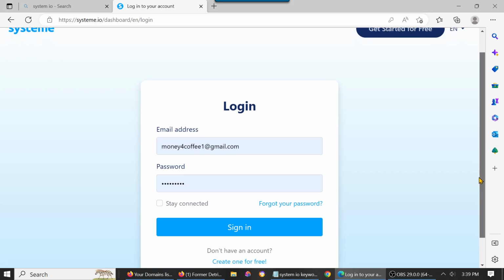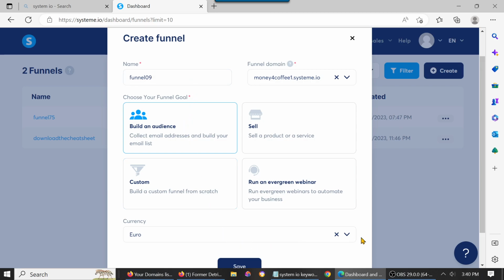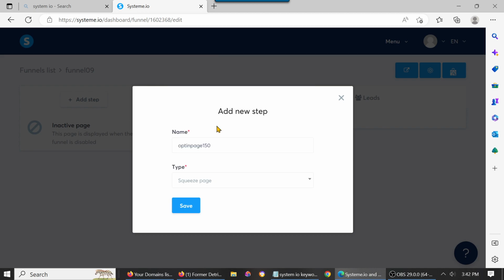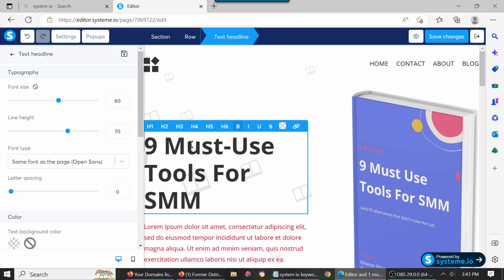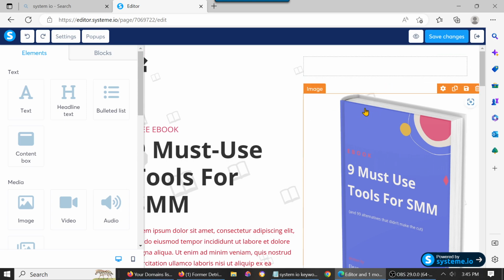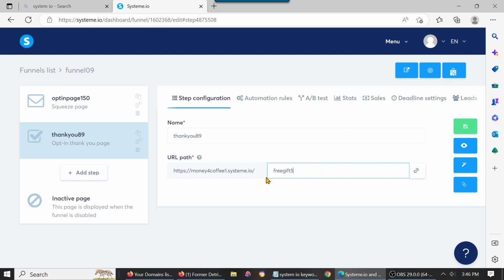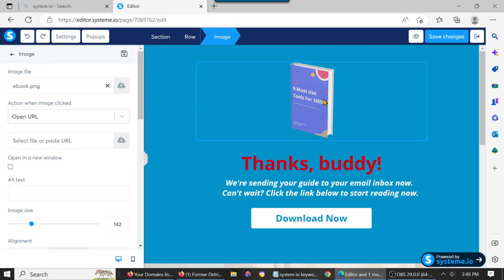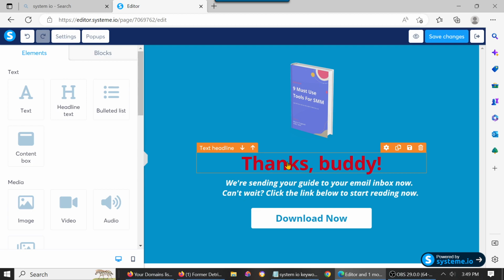how to ceate thank you page in system io (Make a Super Easy Thank You Page in 5 mins)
Learn how to create thank you page in system io in only 5 mins for FREE. System io is a completely free all in one marketing platform.